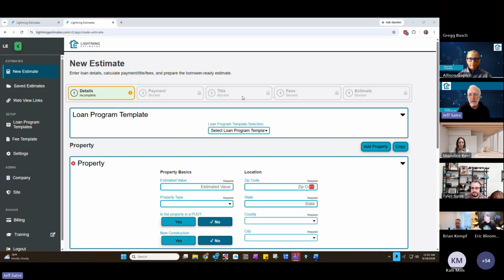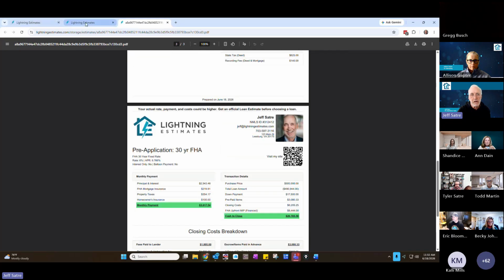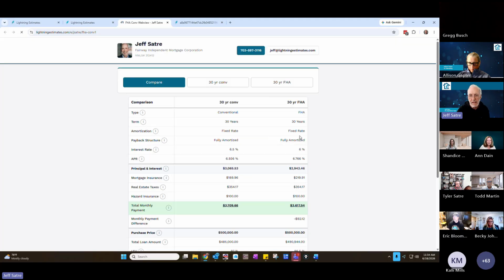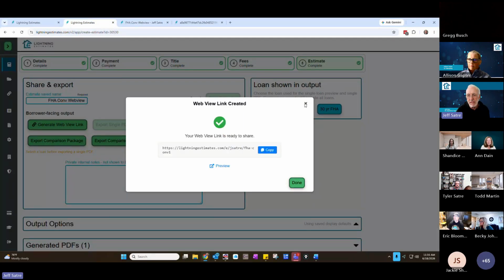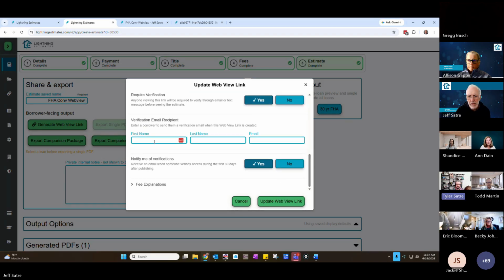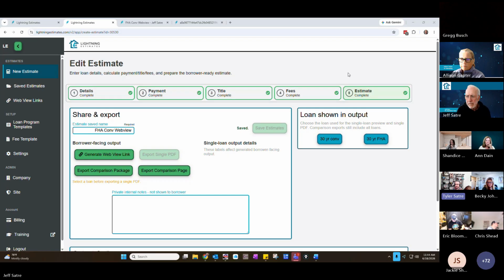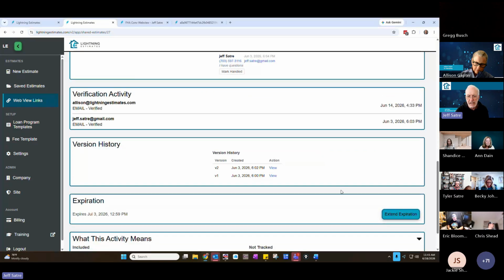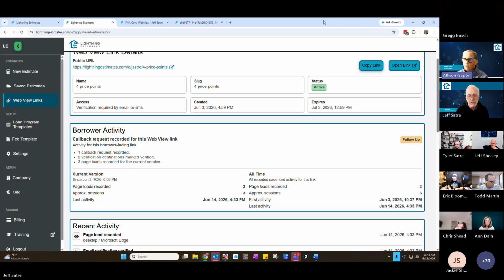WebView Demo Recording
Lightning Estimates is excited to unveil our newest feature - WebView. Watch this video for a short demonstration + Q&A with our audience of loan officers.